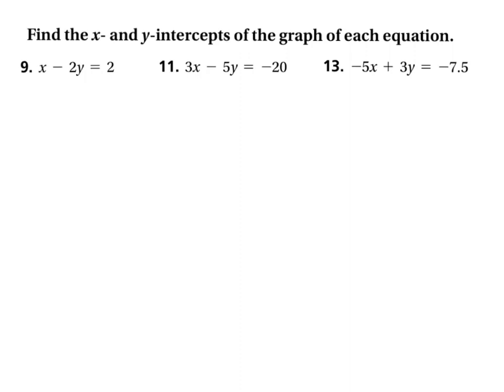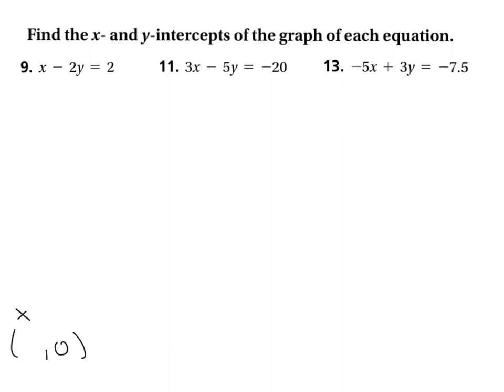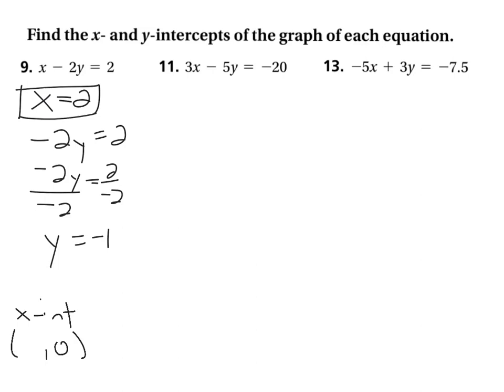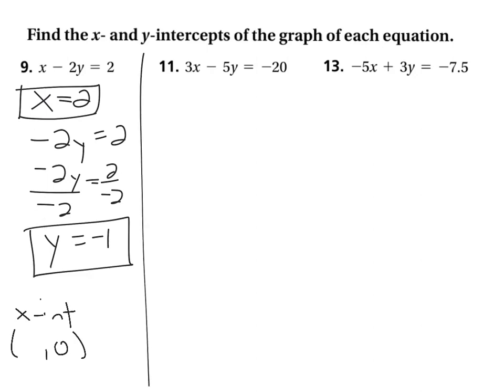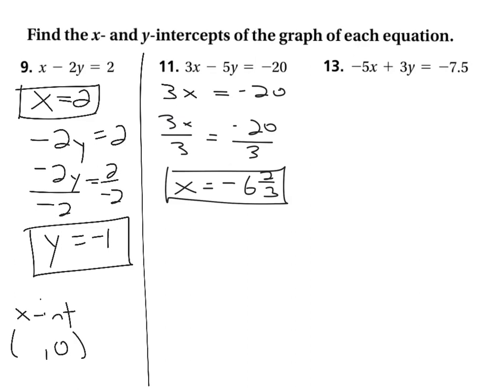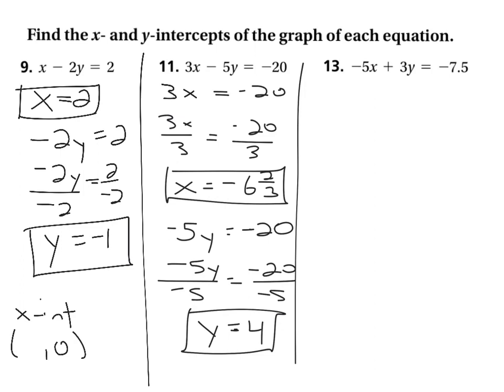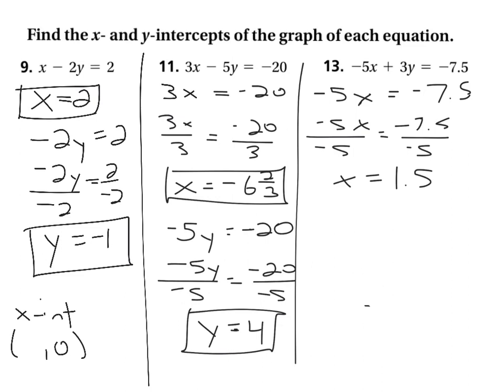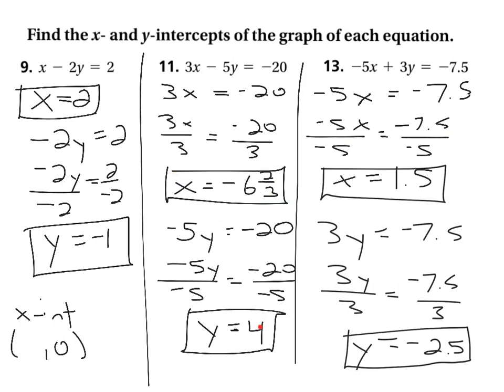Alg 1 Pg. 326 #9, 11, 13